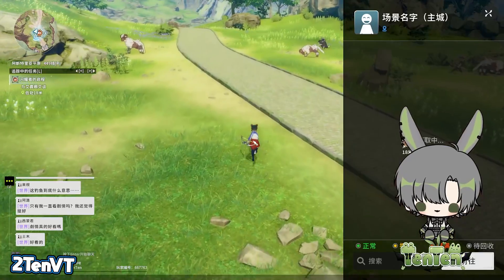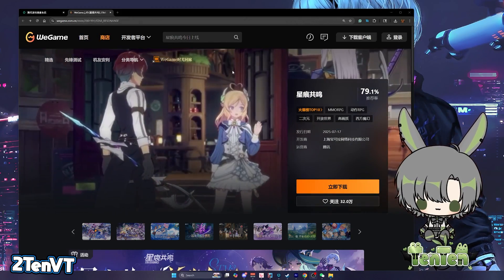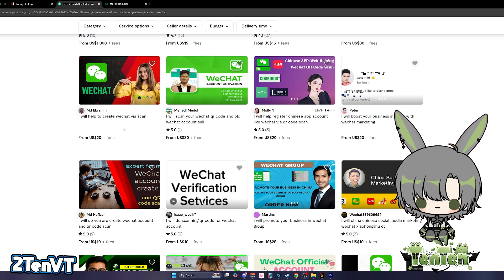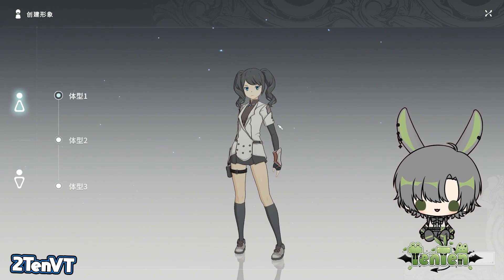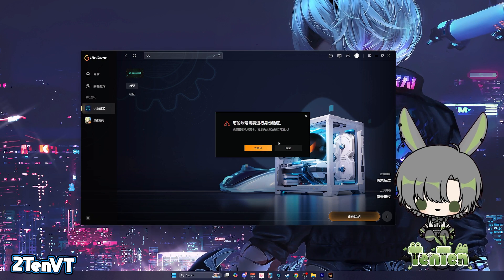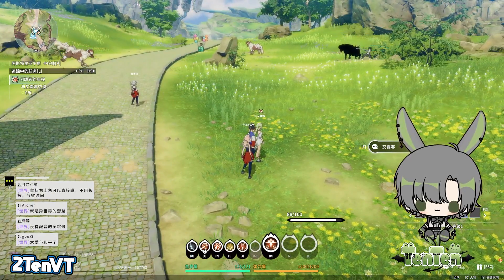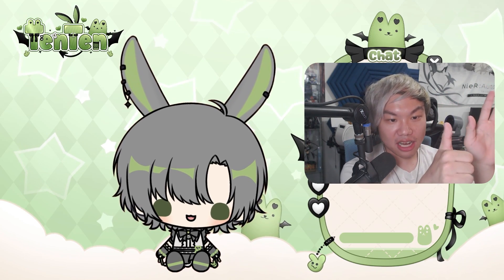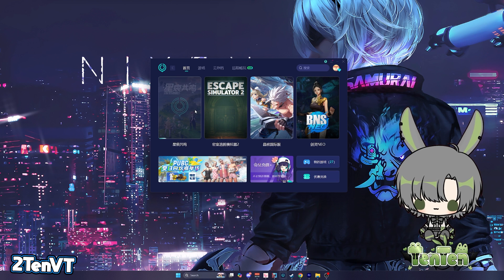Blue protocol Star Resonance CN DOWNLOAD GUIDE (VPN/ Wechat account/passport)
⬇️ expand me ⬇️
Blue protocol Star Resonance CN download tutorial (VPN/ How to make wechat account/passport)

Vtuber  @2TenVT

00:00 important (PLEASE WATCH)
01:32 downloading wegame
02:05 creating wechat account
02:48 important (wechat certification)
03:50 downloading BPSR
04:56 VPN is not required but RECOMMENDED
05:54 (IMPORTANT) the health check of death
07:04 (EXTREAM IMOPRTANT) tencent real name certification
09:37 how to speak Chinese
10:47 UU booster